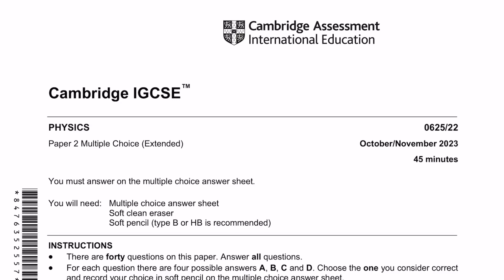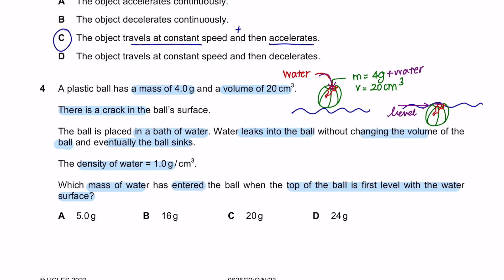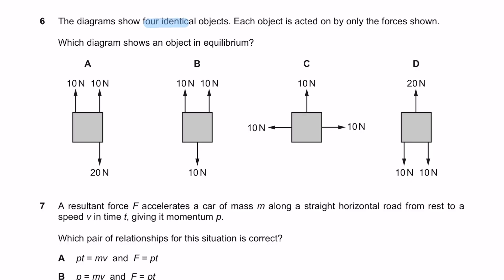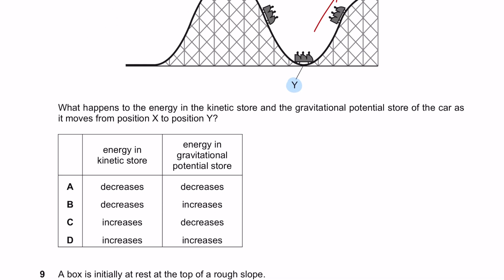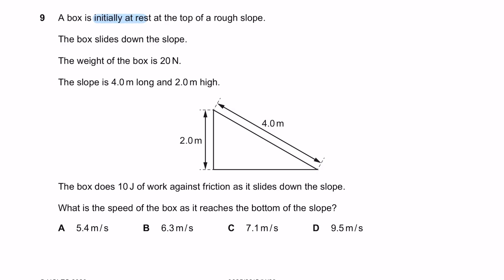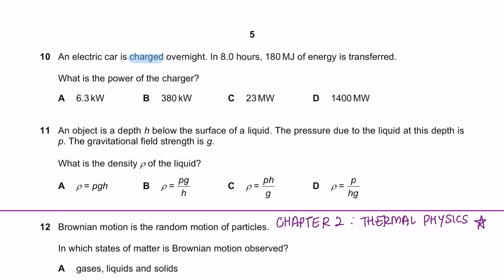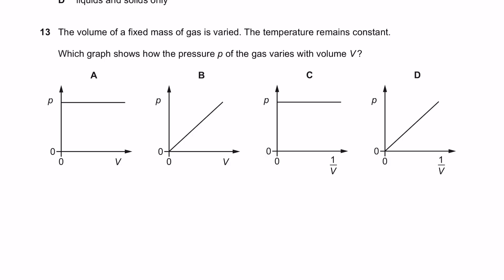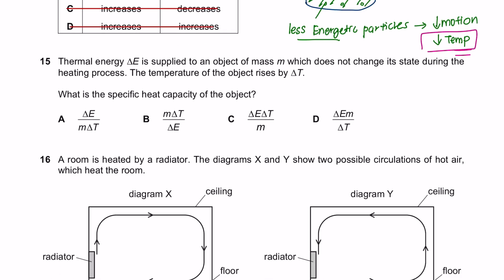IGCSE Physics Paper 22 - Oct/Nov 2023 - 0625/22/O/N/23 (Q1-Q16) SOLVED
IGCSE Physics Paper 22 - Oct/Nov 2023

Hey guys :)
This a tutorial video on how to solve the 0625/22/O/N/23

0:00 Intro
0:11 Chapter 1 - Motion, Forces and Energy
11:26 Chapter 2 - Thermal Physics